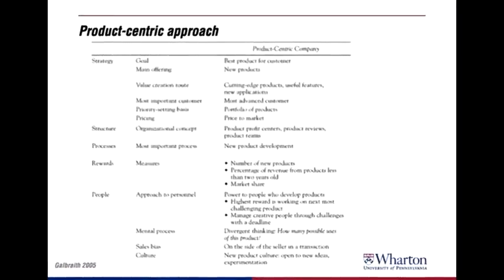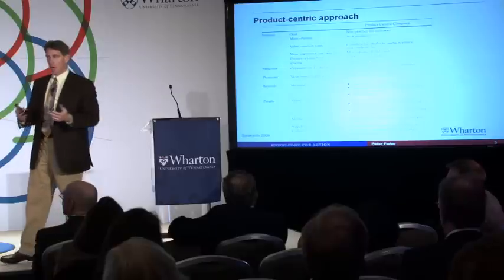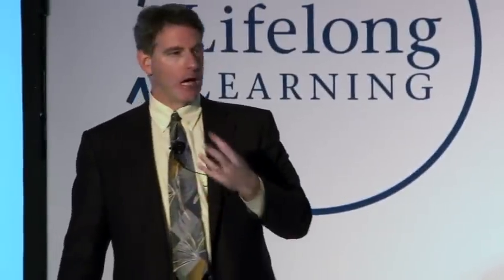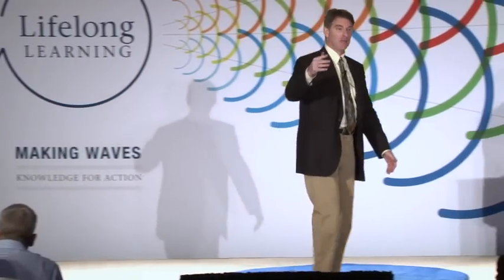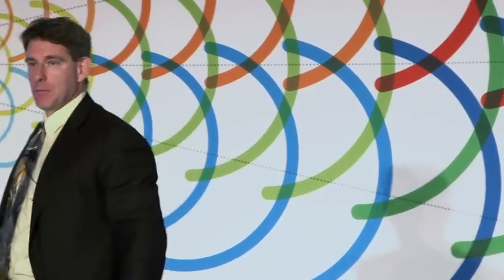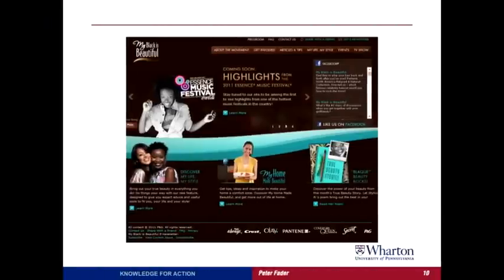Professor Peter Fader on Customer Centricity: Wharton Lifelong Learning Tour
Peter Fader, Frances and Pei-Yuan Chia Professor and Co-Director of the Wharton Customer Analytics Initiative, shares insights about "customer centricity," a new management framework that allows companies to build stronger relationships with customers by better understanding their behaviors and anticipating their needs. Professor Fader made the Boston stop of the Wharton Knowledge for Action Lifelong Learning Tour.